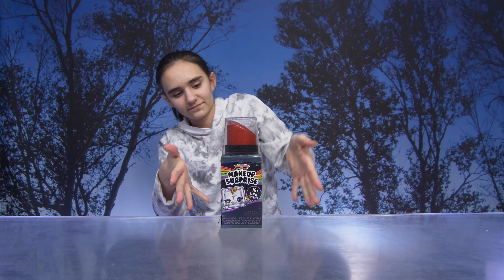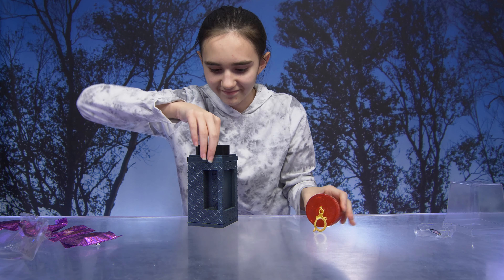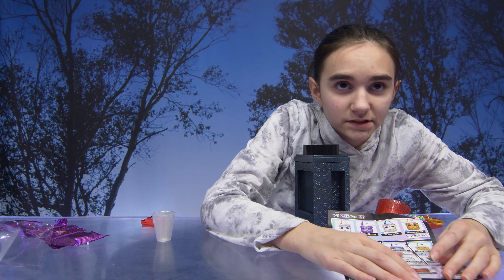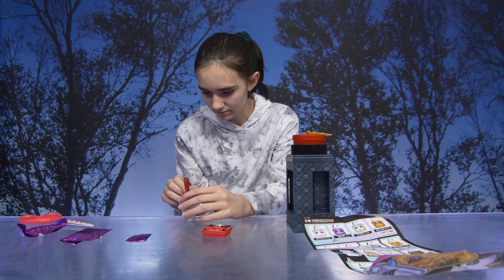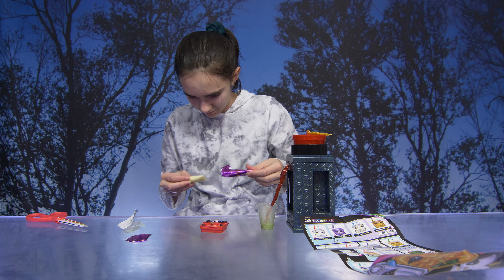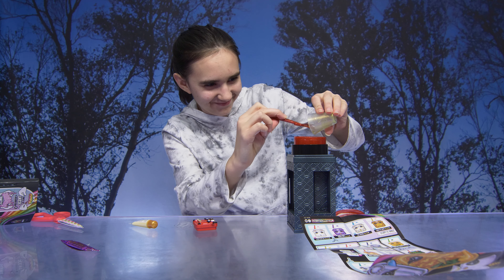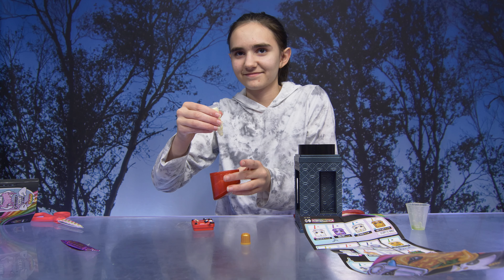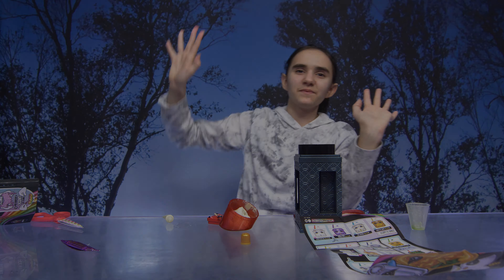Poopsie Rainbow Surprise Makeup Surprise | We Got An Ultra Rare!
Today we unboxed the Poopsie Rainbow Surprise Makeup Surprise!

Unbox 10+ slime surprises and create beautiful DIY slime with makeup! Each Makeup Surprise includes 2 DIY slime powders to make white slime and 2 kinds of wearable makeup – a cute, collectible eyeshadow and a lip gloss! Make white slime, then mix in makeup to add color to your slime. Add scented pearls, which also have colorful glitter inside, to transform your slime again. Use the eyeshadow and lip gloss on you and your slime for double the makeover! Makeup Surprise comes in a stylish lipstick package that also becomes a mixing station and storage – you can store slime in the airtight lipstick top that becomes a keychain! Also includes a fabulous spoon, measuring cup and collector's sheet. Collect the rainbow of 15+ eyeshadow characters, as well as so many DIY slimes.

About Us:
We're a family of four with a love for the outdoors and having fun!  You never know what adventure we will take you on next!  On our channel, we'll share so many of the things we love to do including travel vlogs, outdoor adventures, shopping trips and hauls, product reviews and unboxings, attending influencer events as well as trying various claw machines and arcades.